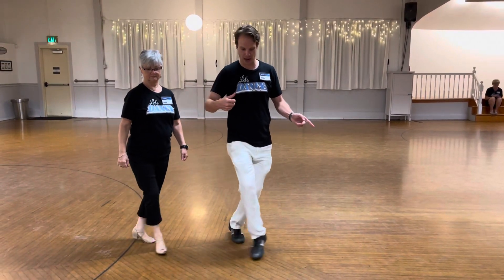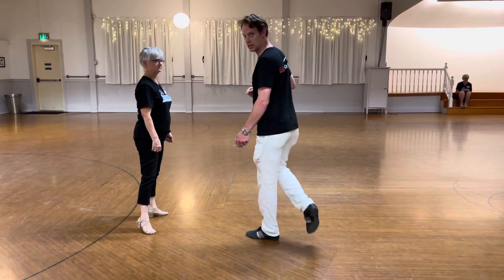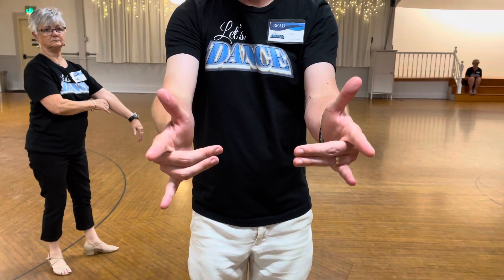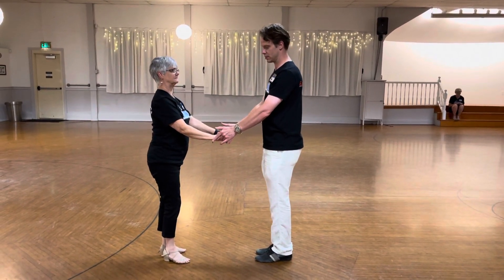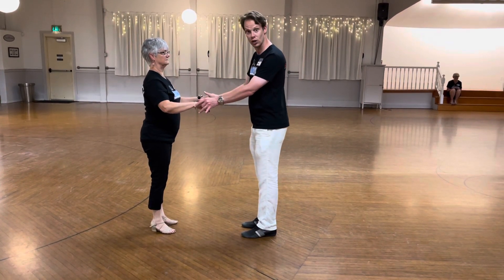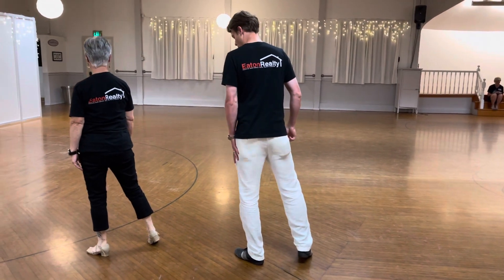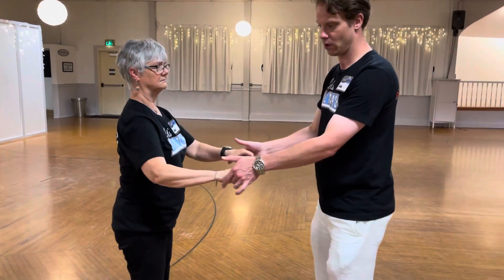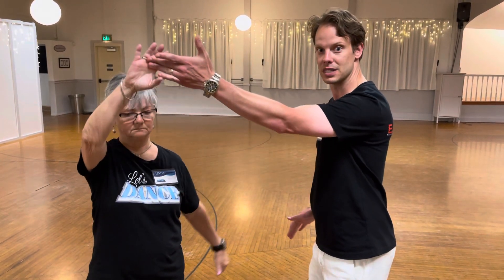Night Club Two Step - Week 1 Beyond Beg - Let’s Dance Portland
Join us EVERY THURSDAY at Oaks Park Dance Pavilion on one of the biggest dance floors in Portland!

Here are the details of this NO COST EVENT!

Dance Lesson & Social Dance
🪩 Instructor: 🕺🏻 Robin Robinson 🕺🏻
🪩 Where: Oaks Park Dance Pavilion  7805 SE Oaks Park Way Portland, OR 97202
🪩 When: Thursdays at 7 pm for the lesson and 8ish pm for the social dance
🪩 No Partner Needed & No Dance experience needed!

All the current info will always be on our website. So be sure to check that out!

If you are looking to learn to dance, or you already know how to dance, this is the place for you! You will learn the country two-step, nightclub two-step, cha-cha, waltz, west coast swing, east coast swing, and more!